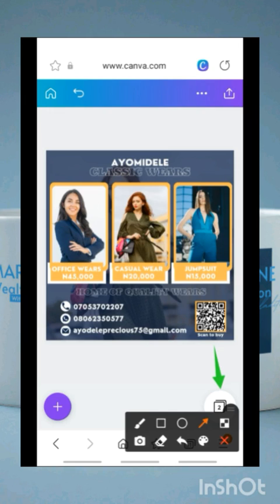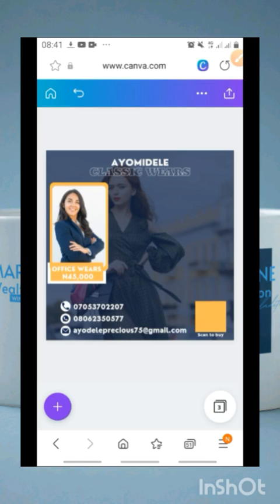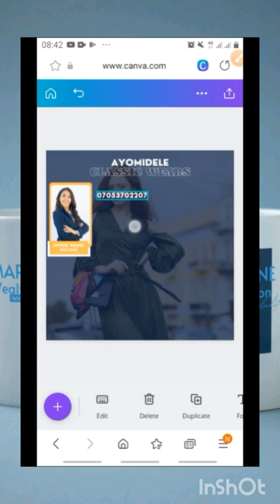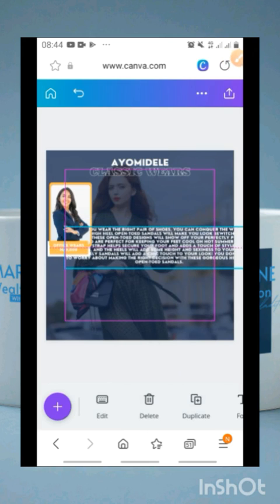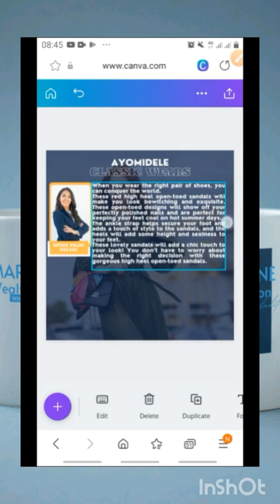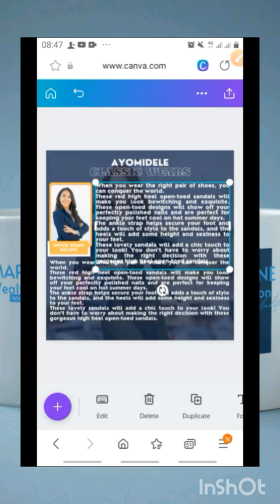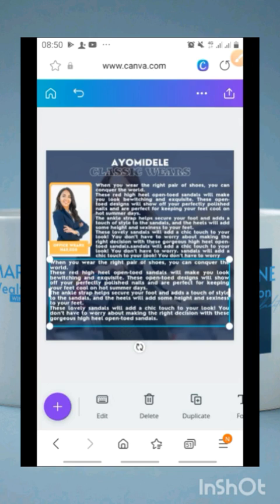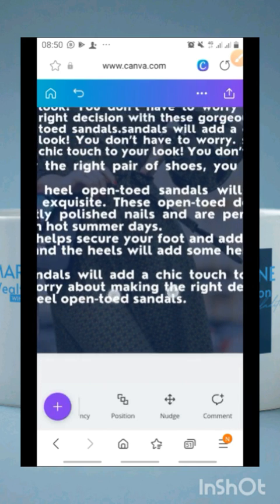17. How to create product Description flyer - Smarphone Graphics Masterclass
This is a tutorial on how to create product Description flyer by Festus Adeyemi